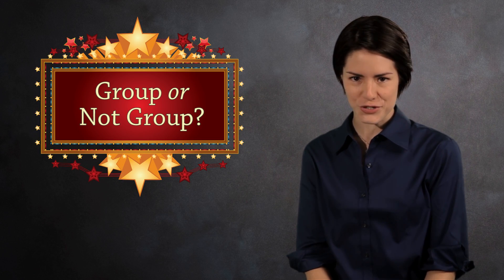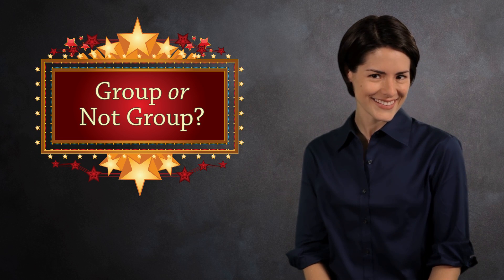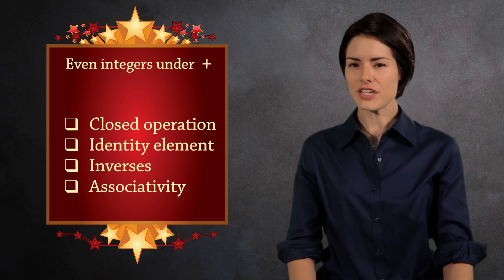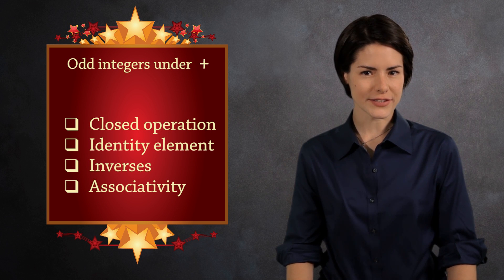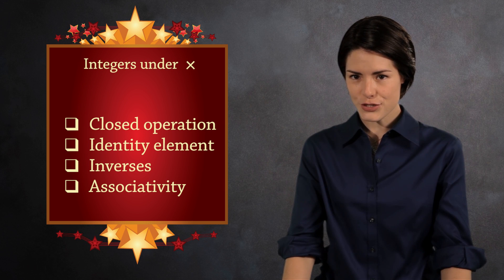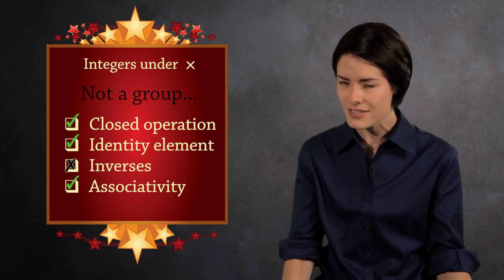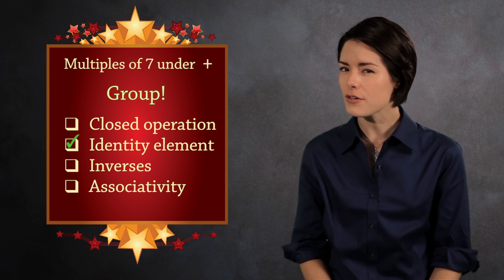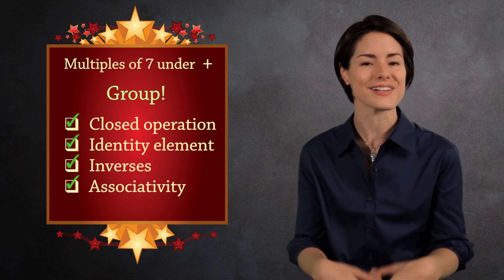Abstract Algebra: Group or Not Group? (Integer edition)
Play our game show to test your understanding of the definition of a group!